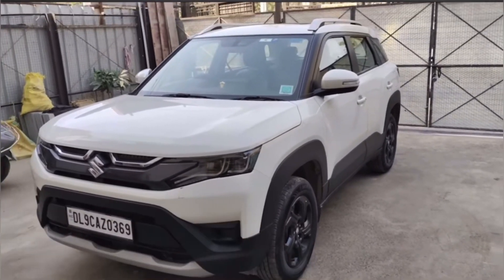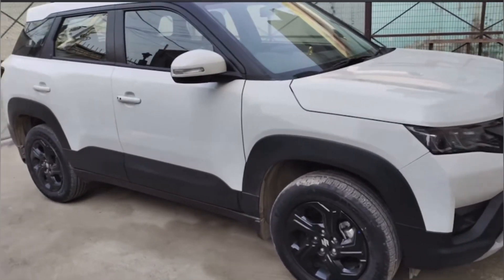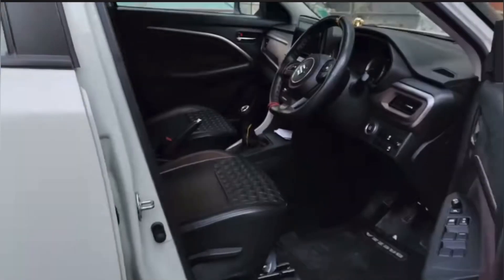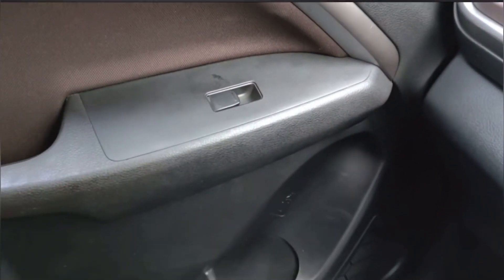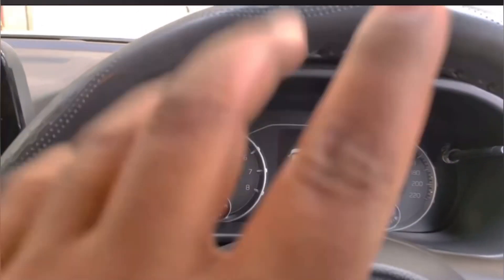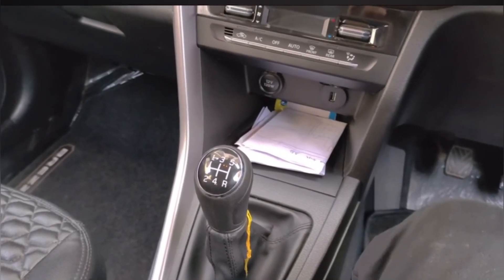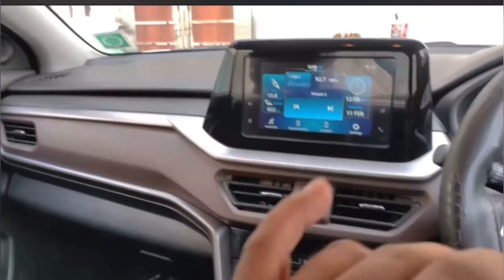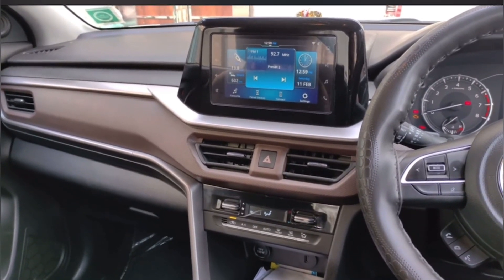2023-24 Maruti Suzuki Brezza suv Premium SUV - Latest Features, New Interiors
2023-24 Maruti Suzuki Brezza suv Premium SUV - Latest Features, New Interiors | Maruti Brezza 2023